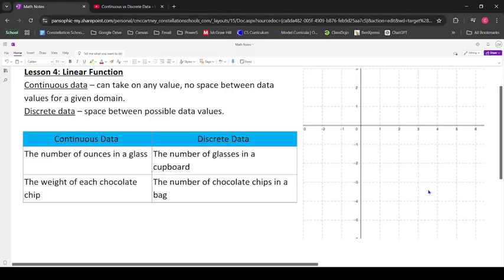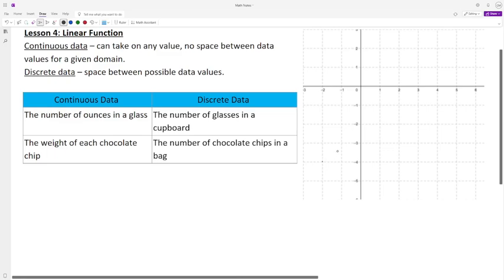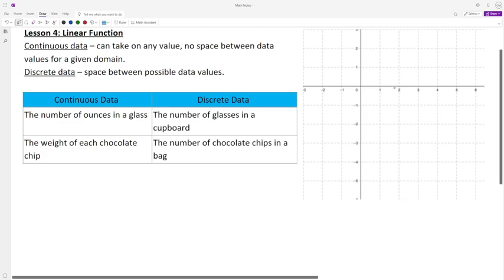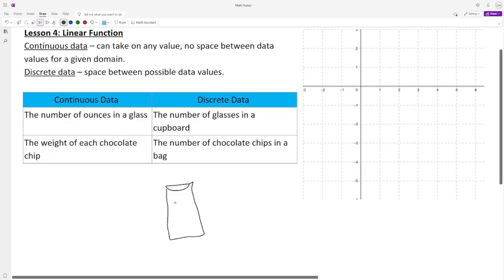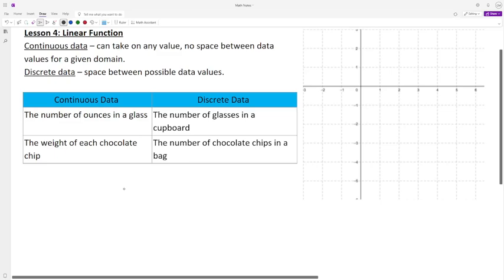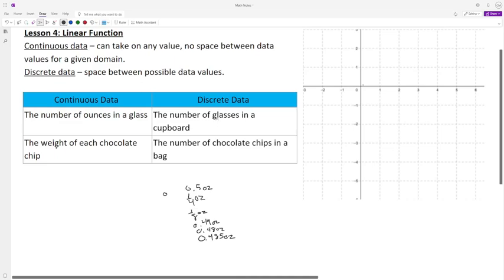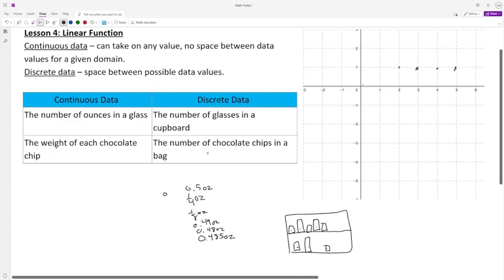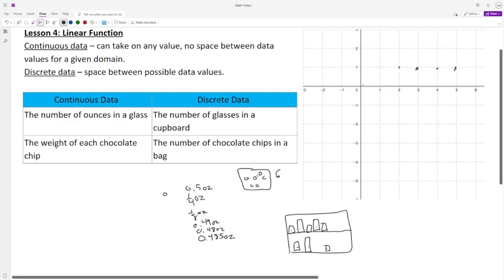Mr. McCartney - Functions (Continuous vs Discrete Data)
Lesson 4: Linear Function

Continuous data – can take on any value, no space between data values for a given domain.

Discrete data – space between possible data values.